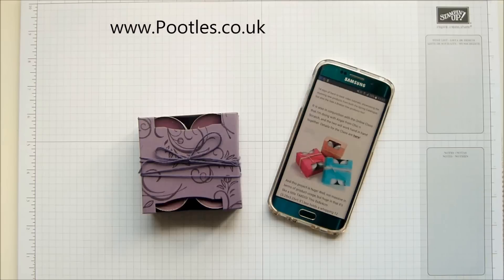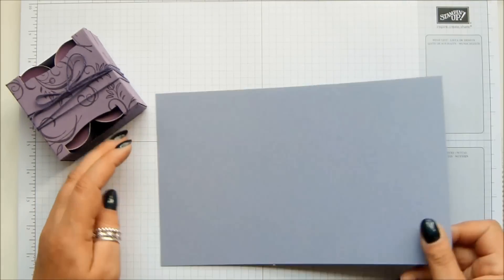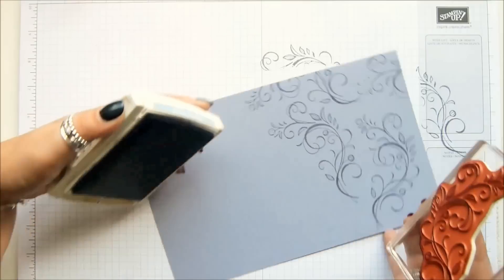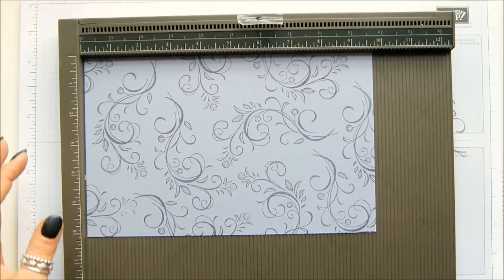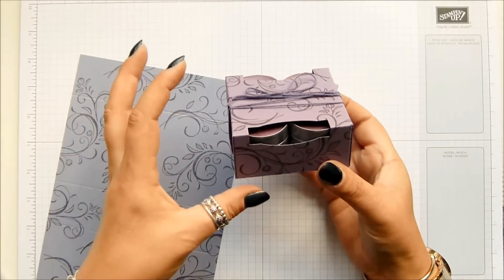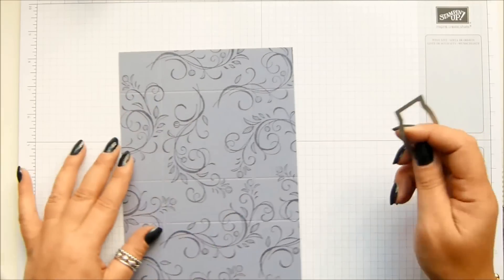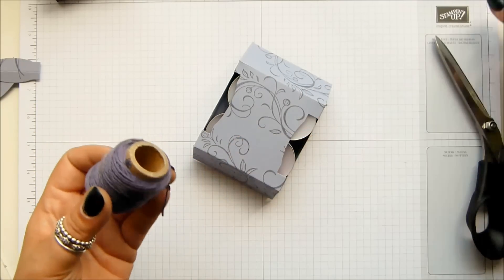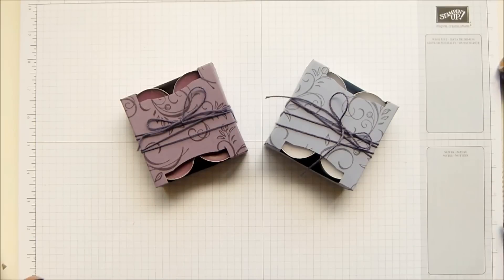Pootles' Way Back Wednesday Gorgeous Window Box for 12 Tea Lights